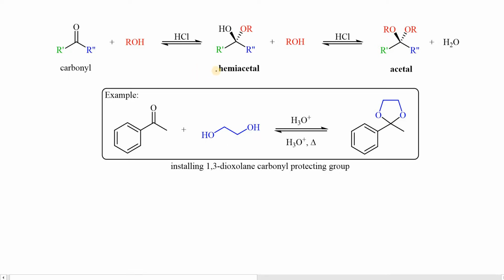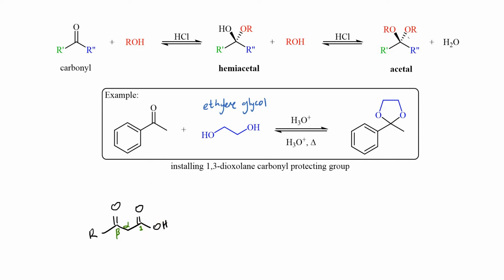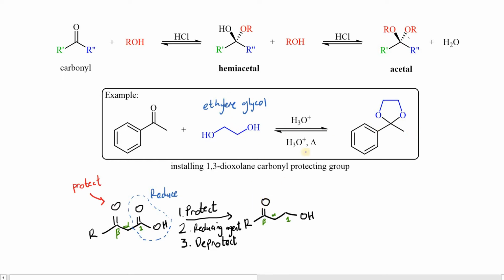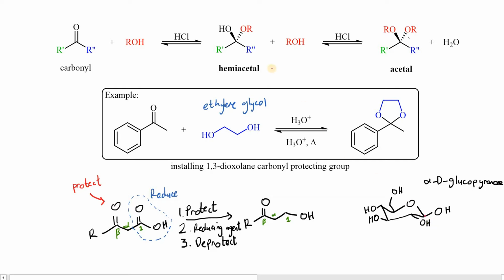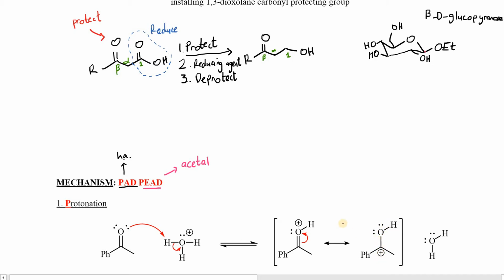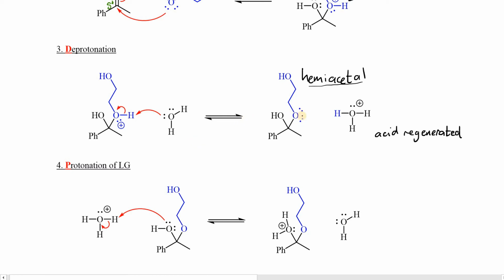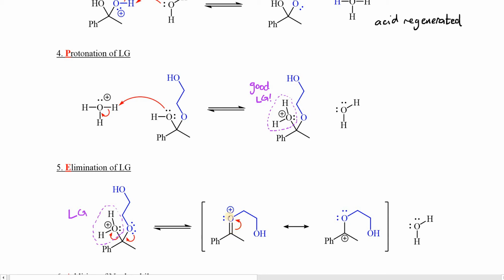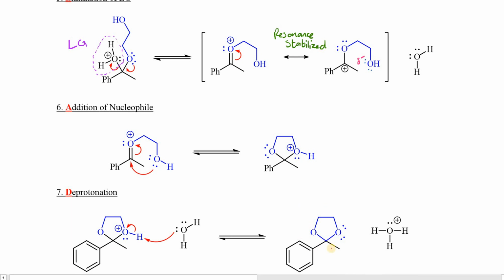Acetals Part II: 1,3-Dioxolane Carbonyl Protecting Group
General overview of hemiacetal/acetal structures, and a detailed explanation of installing a carbonyl protecting group.